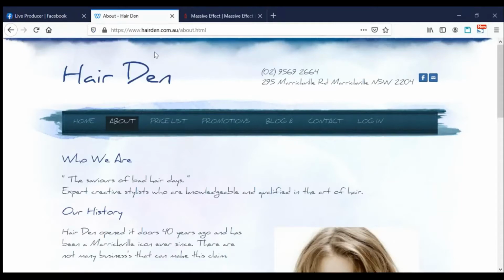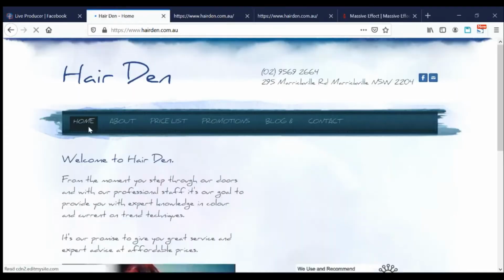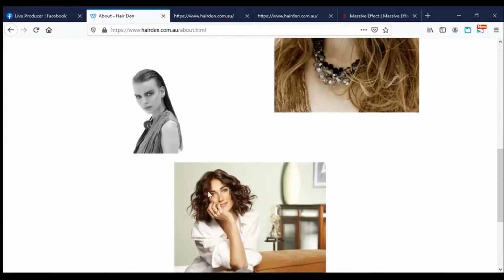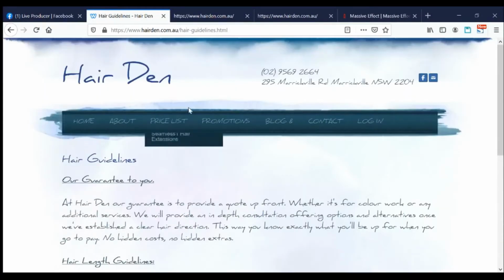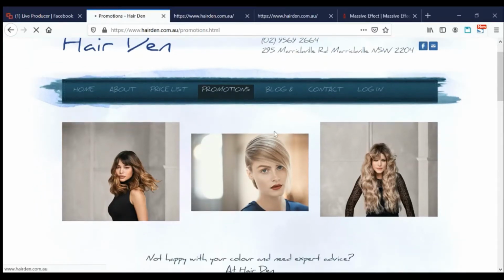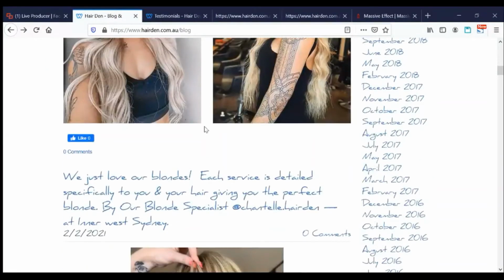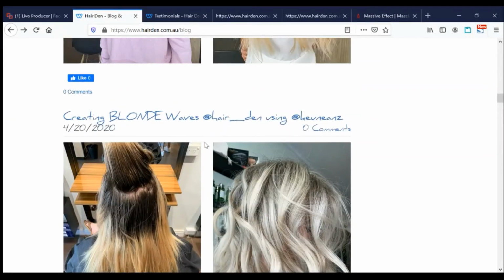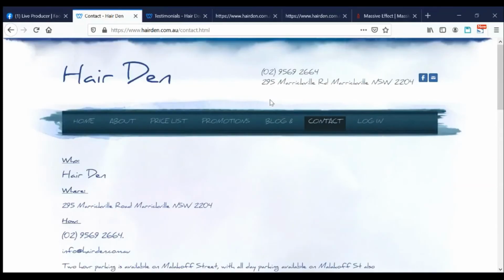Website do's and don'ts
Sometimes... what you think looks good on a website might actually cost you in sales. Unless you're a marketer, you're basically guessing.

Let me show you a great example of this, on this hair salon website.

Also, if your website is garbage, and you want it to be killer, come check us out: